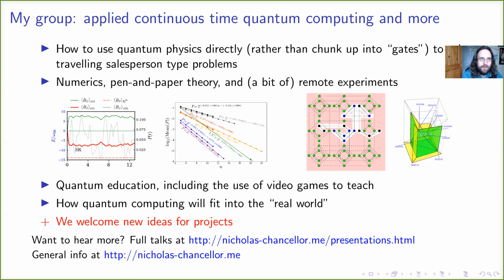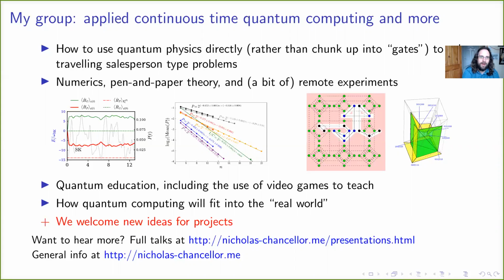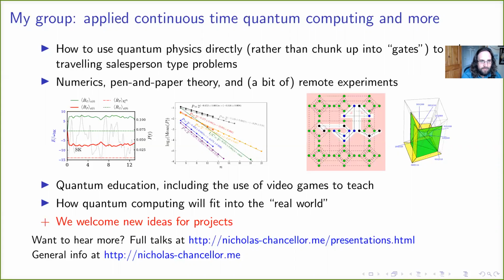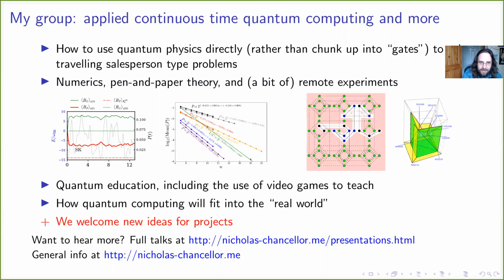Nicholas Chancellor Group Applied Quantum Computing Research Overview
A short (3 min) overview of research in Dr Nicholas Chancellor's research group in QLM at Durham University (UK).  If you are interested in joining the group as a PhD student, please get in touch!